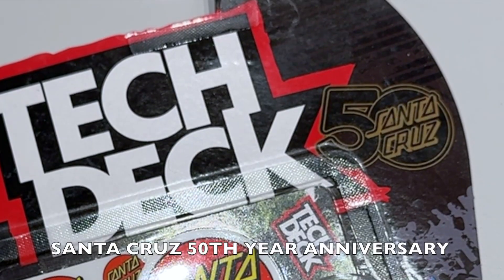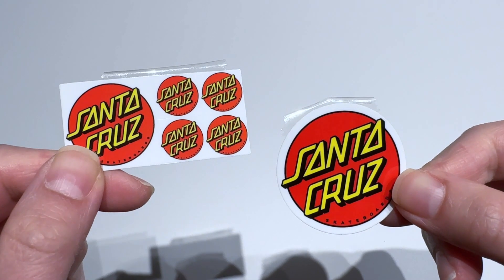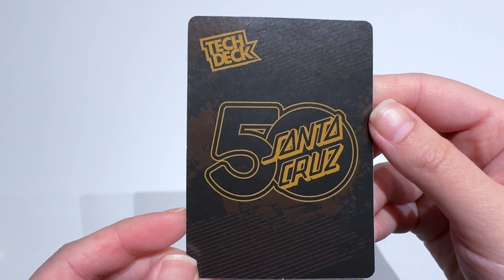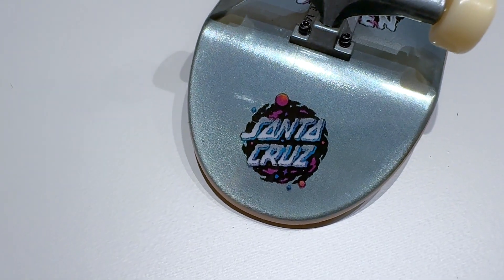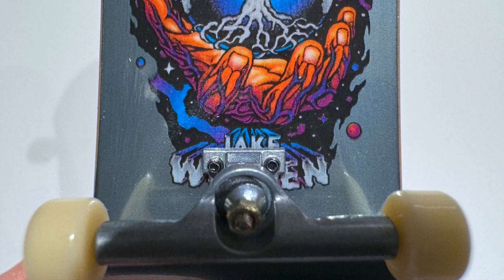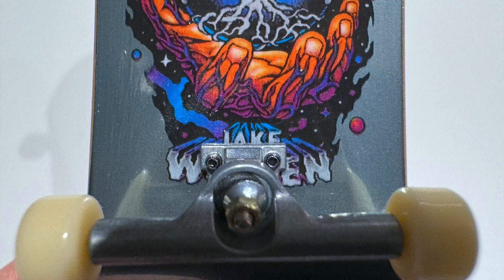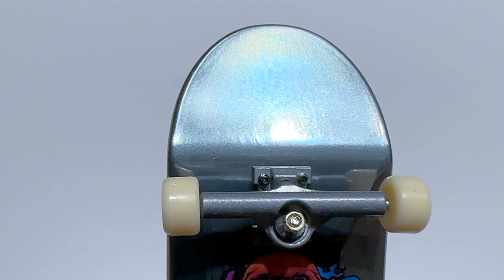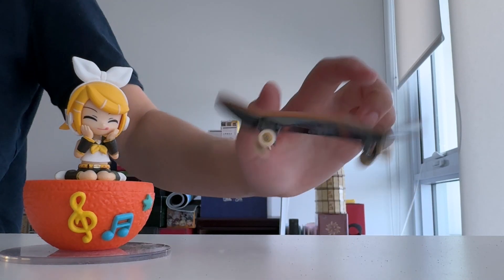❮Tech Deck❯ Santa Cruz - Wooten Ominous (Ultra Rare)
Santa Cruz 50th year anniversary
Jake Wooten Ominous VX Santa Cruz